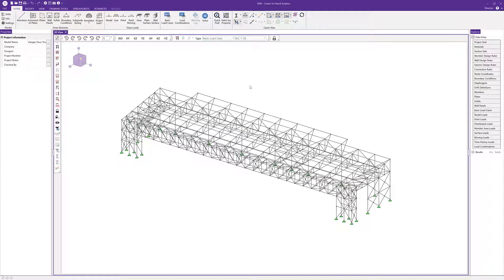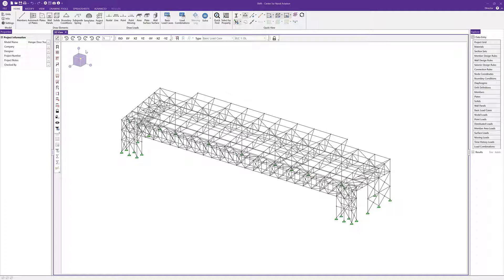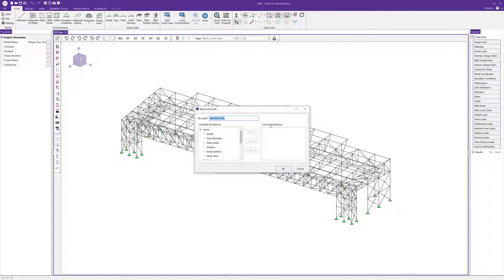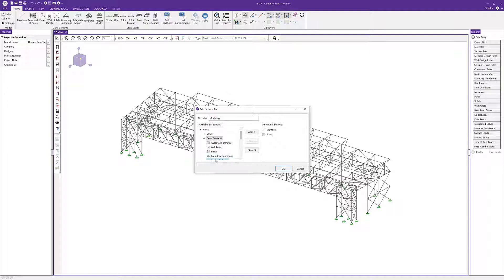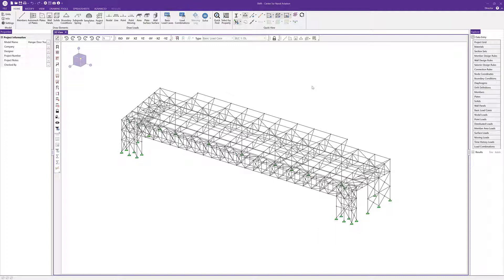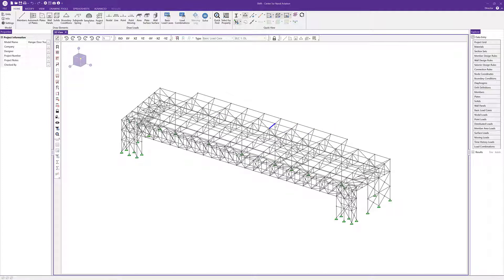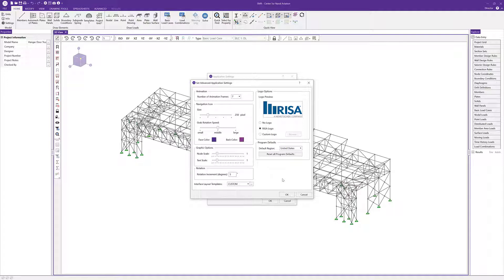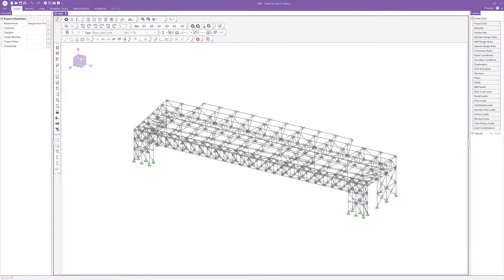Customizing the RISA-3D View Toolbar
RISA-3D Version 20 now includes the ability to customize the view toolbar in a variety of ways, giving users more control over the interface and quicker access to the features they use most often. New features include custom "bins" with shortcut buttons, saved UI templates and "classic" mode.